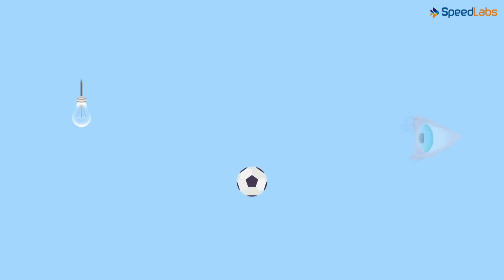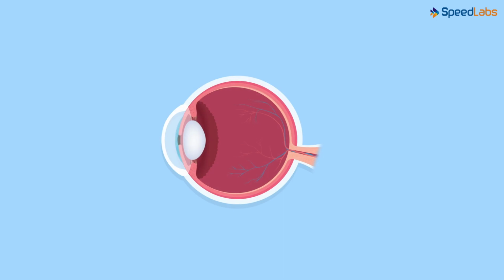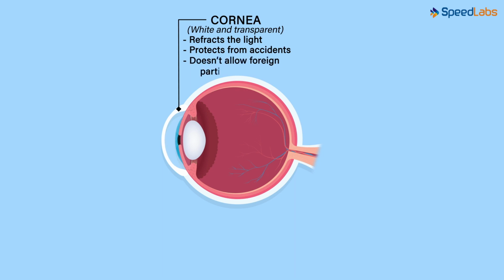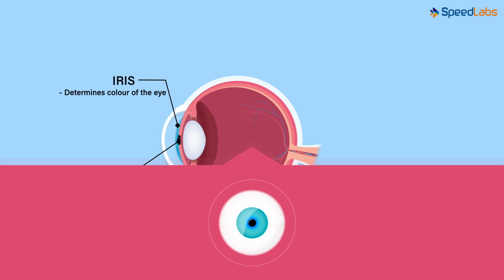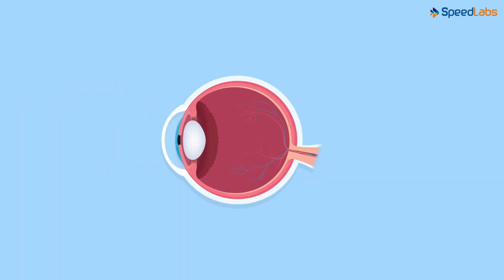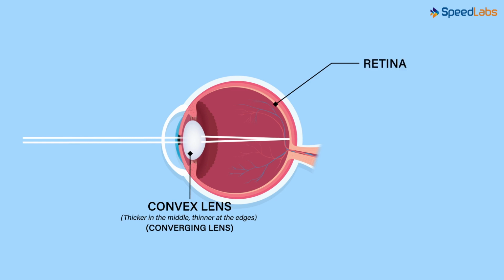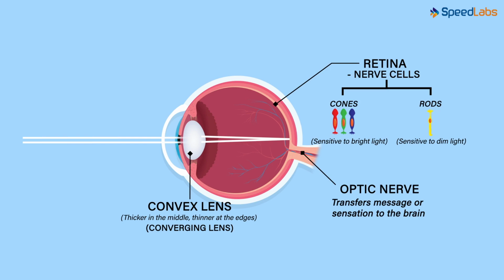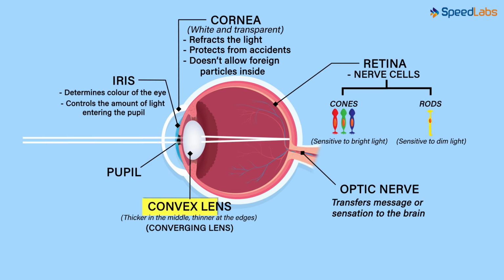Class-10:: L-2 Human EYE Structure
Class-10:: L-2 Human EYE